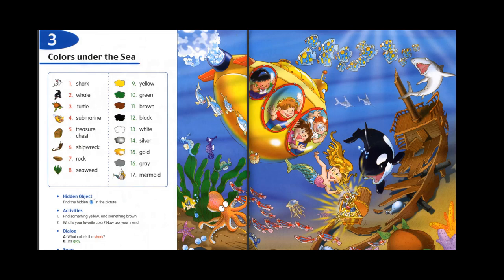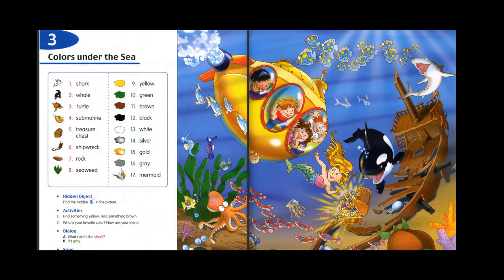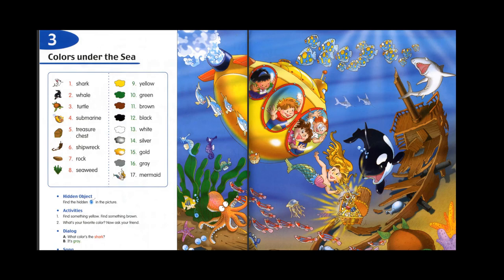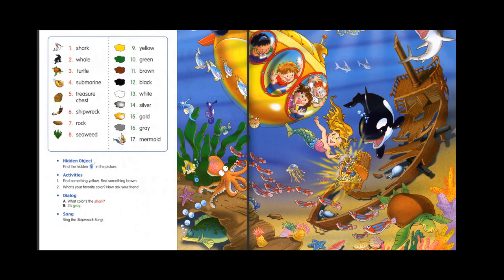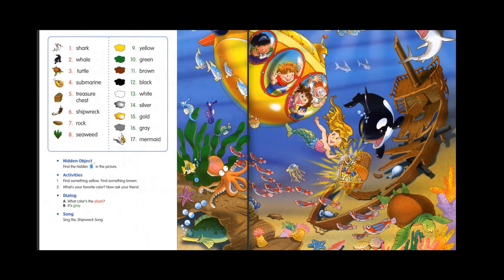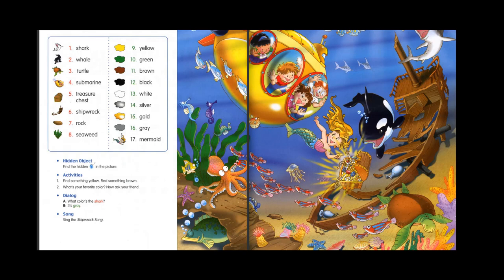Longman Children Pictures Dictionary 3 Colors under the Sea